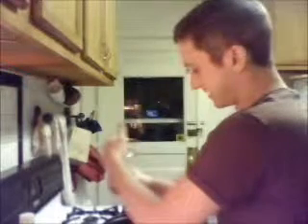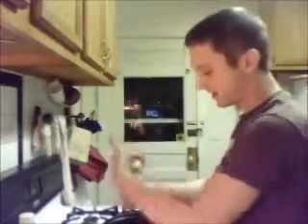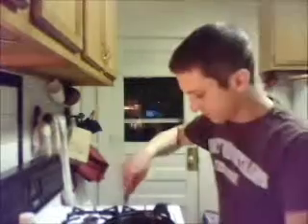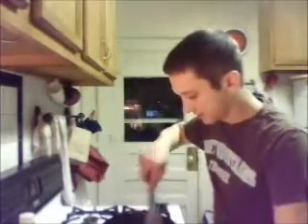BC - Pot Lucky - 1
Little Chicken Pot Pies

for my friend, marty. do it without chicken, marty!